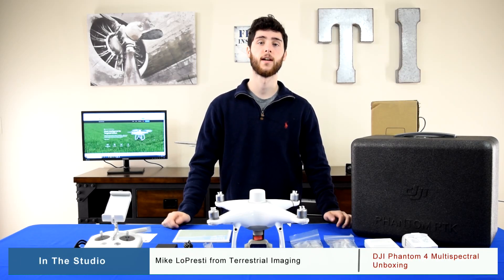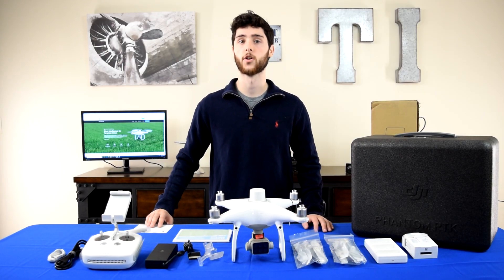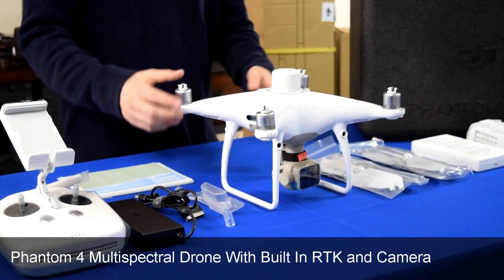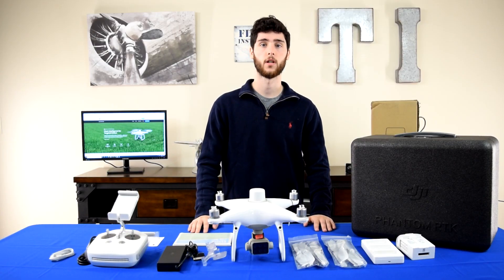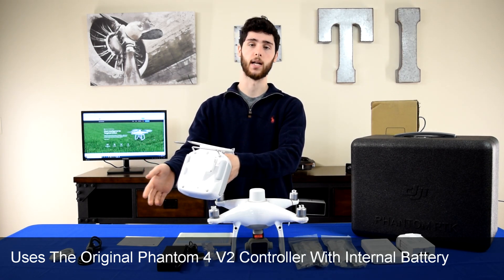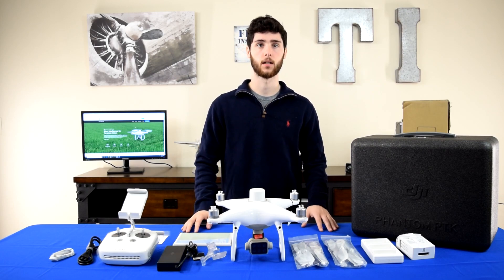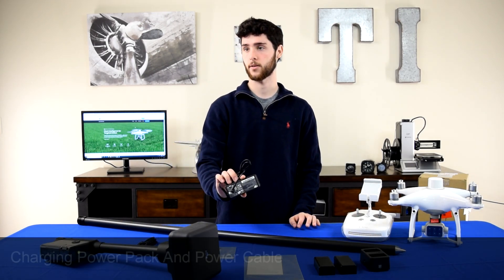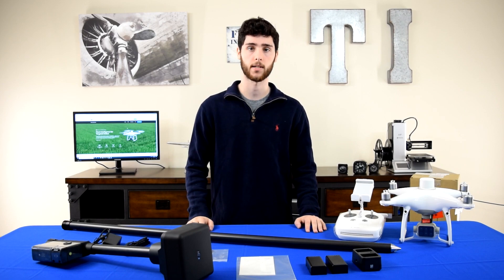Unboxing the DJI Phantom 4 Multispectral and D-RTK Ground Station by Terrestrial Imaging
Mike from Terrestrial Imaging performs a thorough unboxing of the DJI Phantom 4 Multispectral Aircraft with D-RTK ground station.  If your in the market for a DJI Phantom 4 Multispectral Enterprise drone, or any other DJI Enterprise UAV equipment, reach out to Terrestrial Imaging, everyone's favorite DJI Enterprise Dealer.  or call 800.FLY.0530.